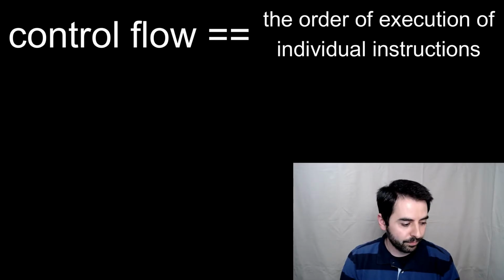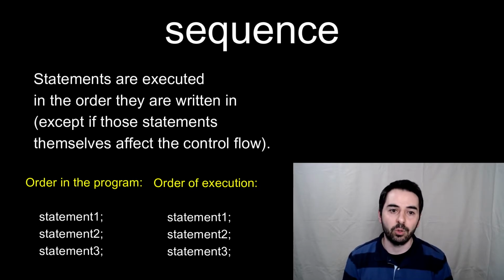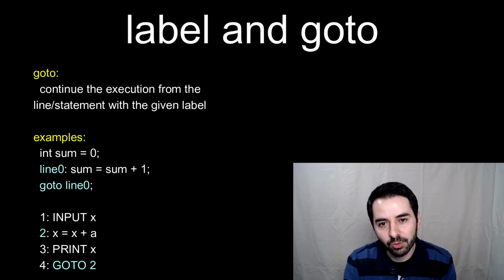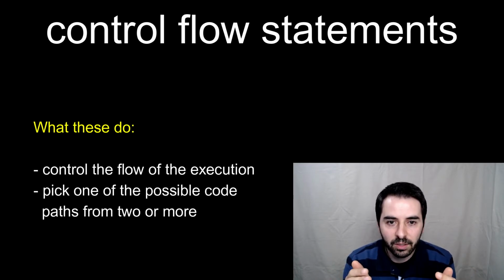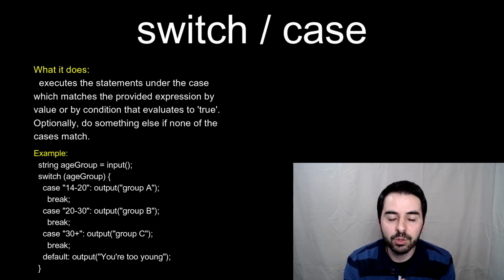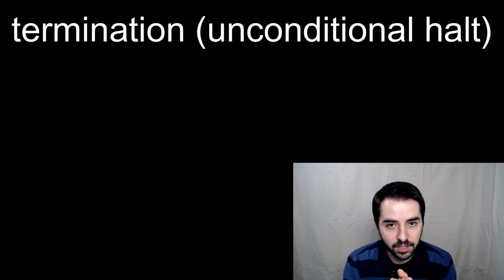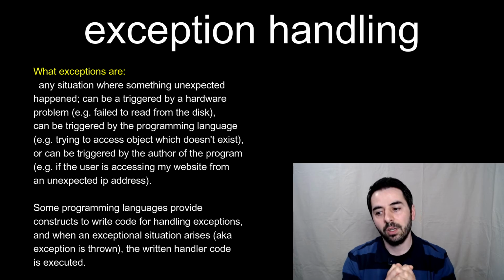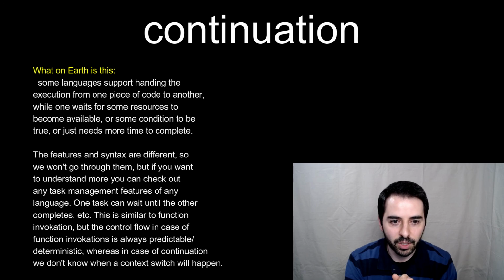2.8 Language basics / Control flow statements / Introduction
In this video I introduce the concept of control flow and the different types of statements that can define/modify the control flow. In the next couple of videos we'll go through choice and loop statements in more detail and that will conclude the "language basics" chapter.

Thanks for watching, and as always, I am open to hear your feedback about what's working well for you, and what you think can/should change, please let me know in the comments.